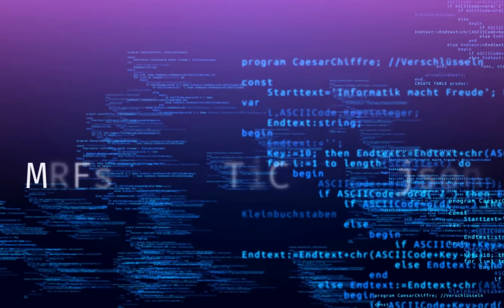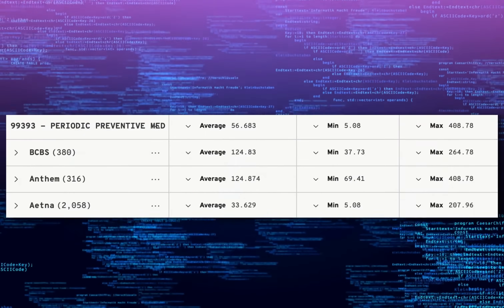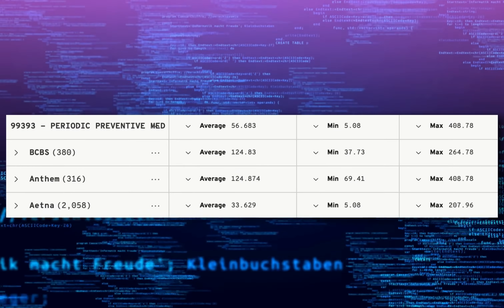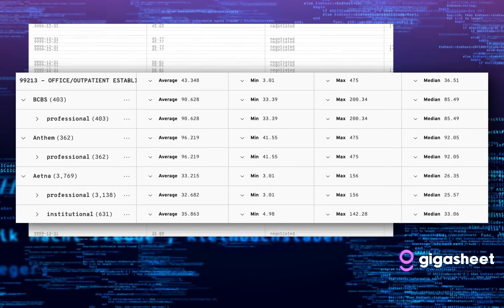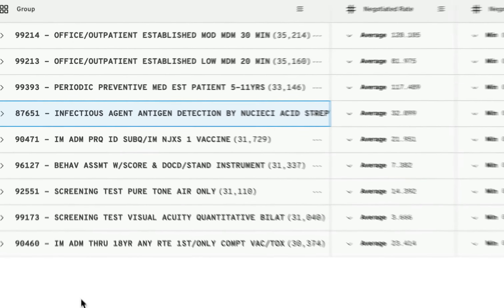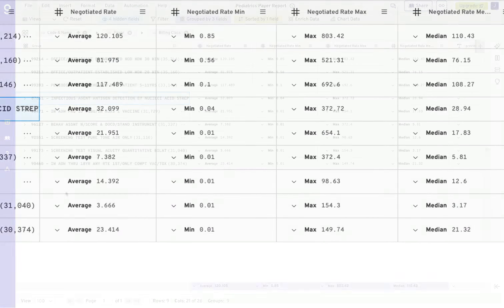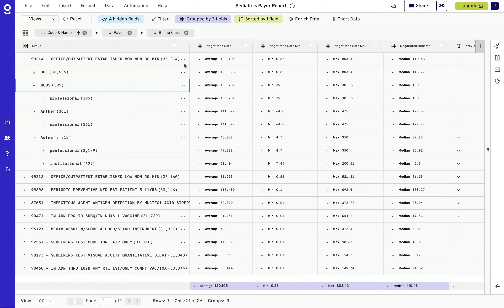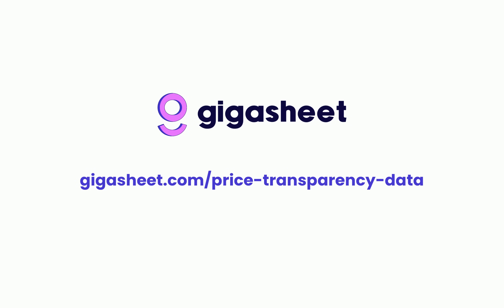Healthcare Price Transparency Data Analytics by Gigasheet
Discover how Gigasheet transforms complex healthcare pricing data and machine readable files (MRFs) into actionable insights. Easily compare payer-negotiated rates, analyze billing codes, and benchmark market trends—all without technical expertise. Perfect for negotiators, analysts, and industry experts looking to make data-driven decisions.